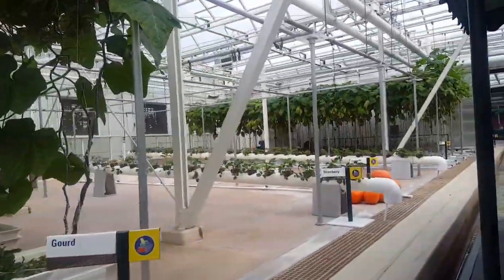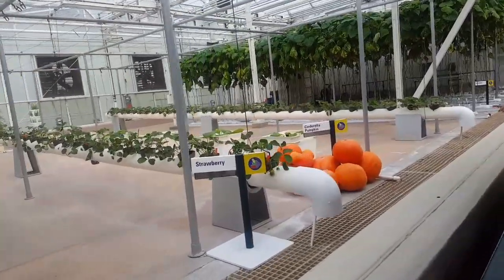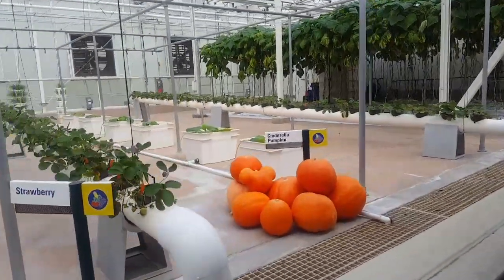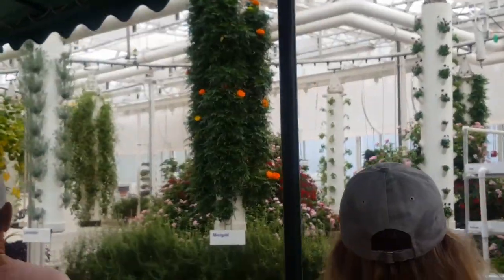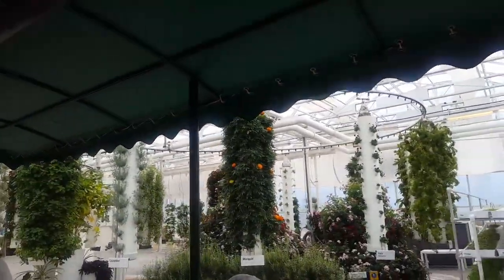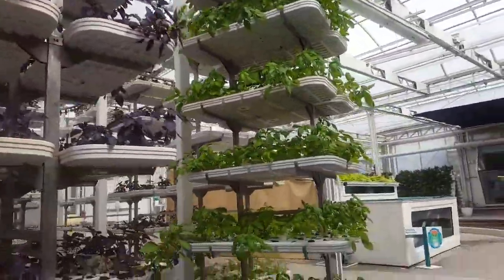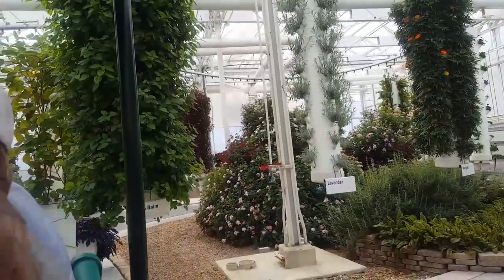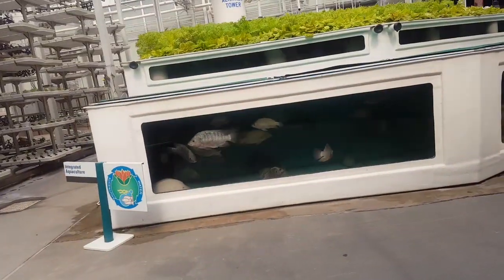Disney World Vlogs EP. 6- Epcot!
Today is Epcot day! I rode a lot of fun rides and some I didn't record because they were not rides to be recorded. Like Soarin. And Test Track was closed for refurbishment. But I still had so much fun and toured the different countries.